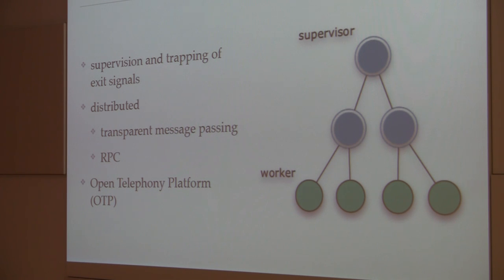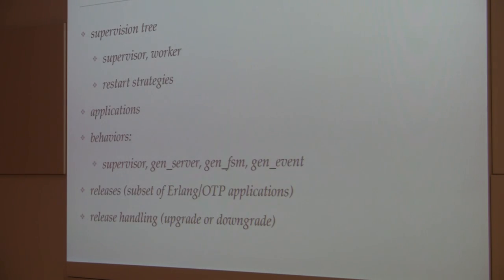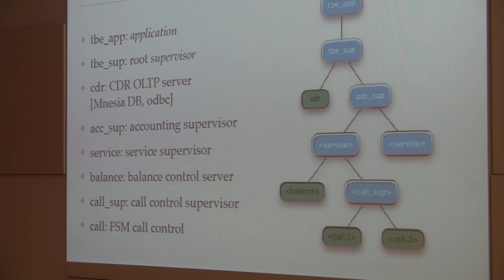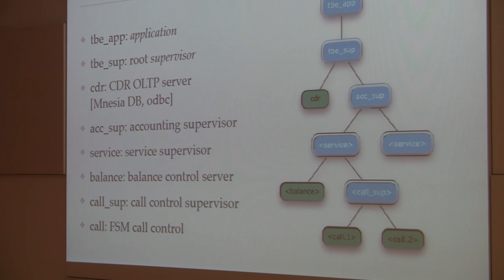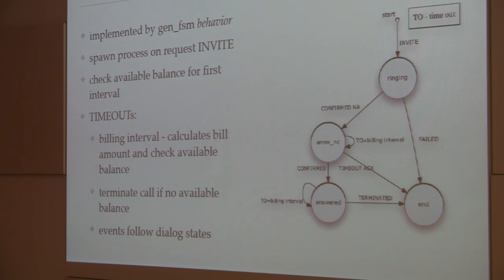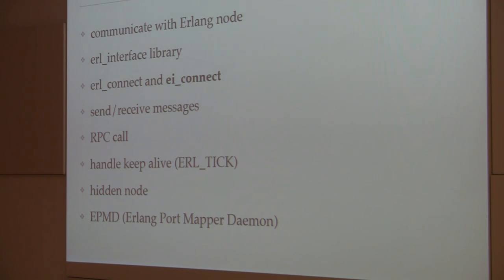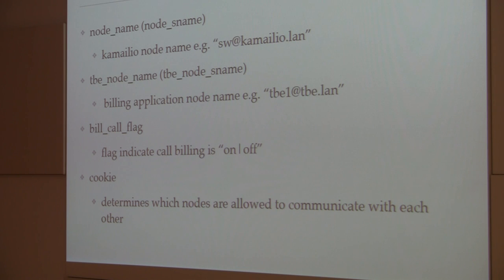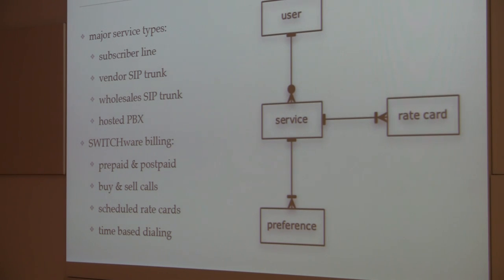Kamailio World 2014 - Seudin Kasumovic - An Erlang Integration For Real Time Call Cost Control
Seudin Kasumovic from Bicom Systems presenting about a custom implementation in Erlang for controlling the call cost in real time.